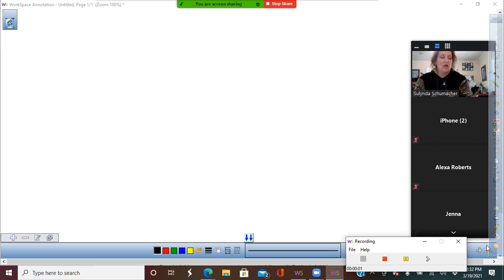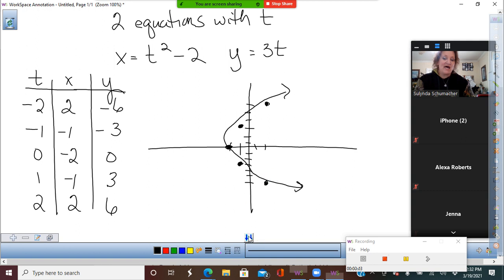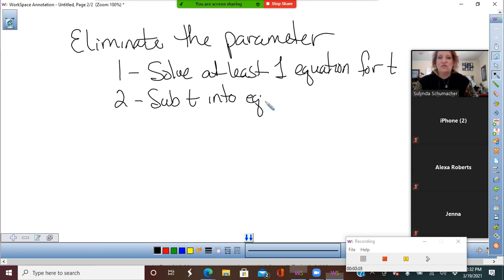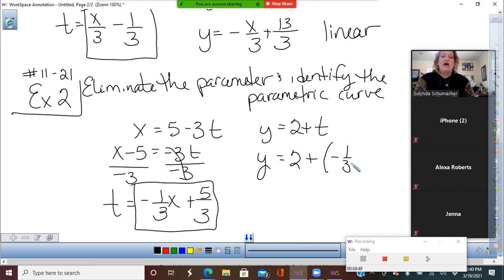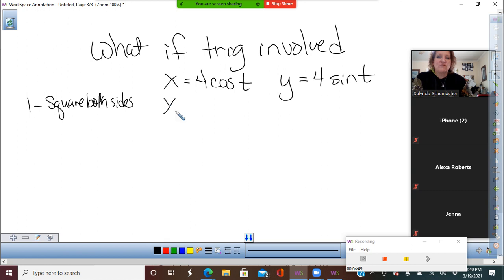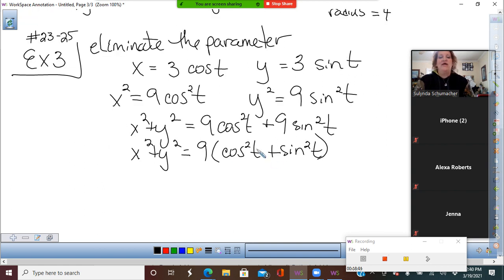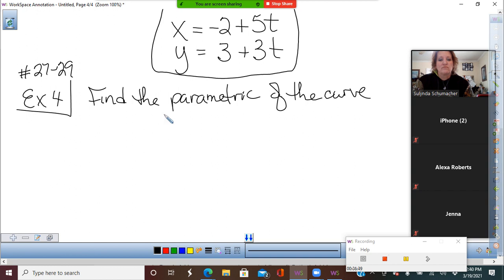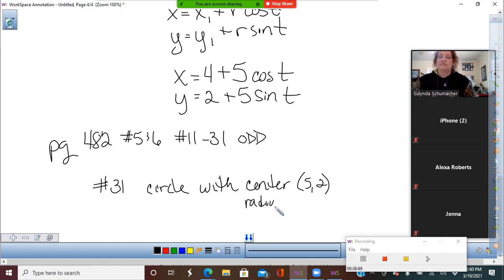Pre Calc 6 3 Parametric equations